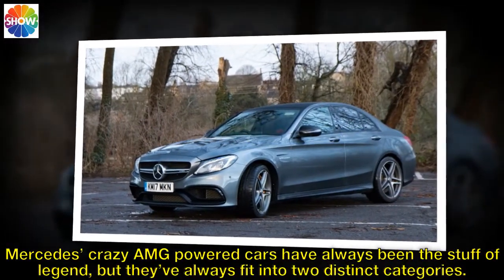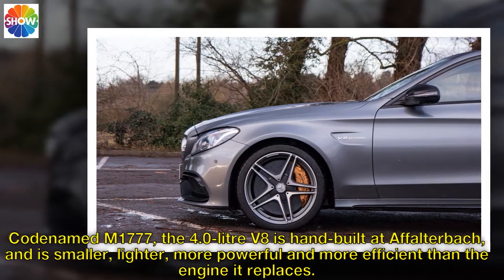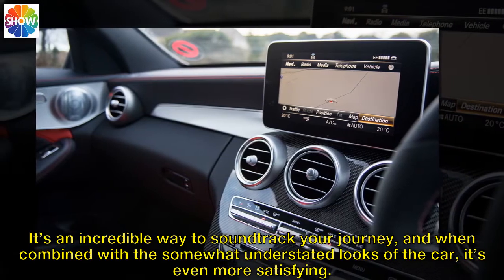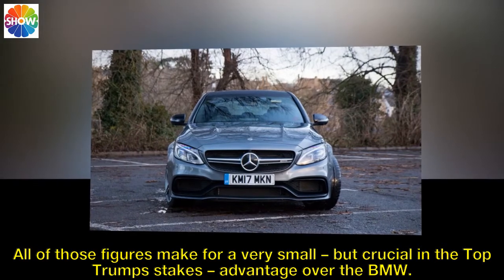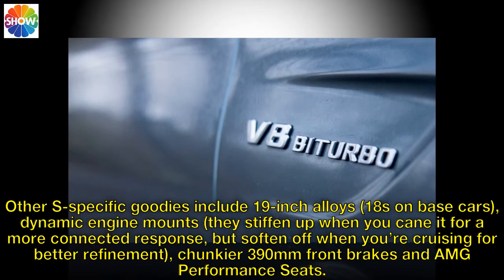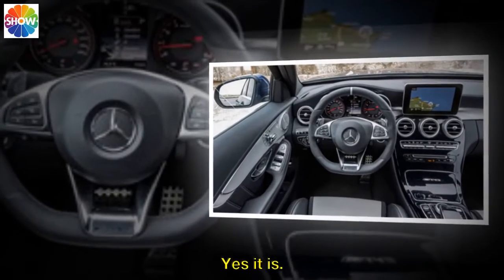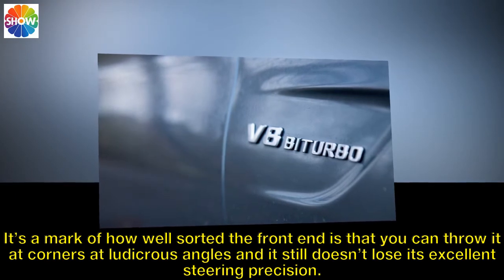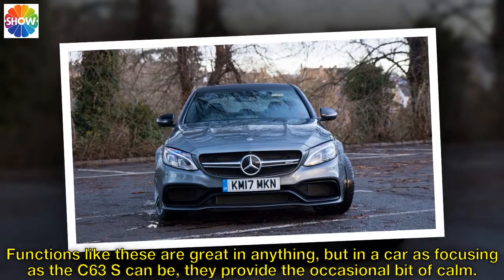Mercedes C63 S saloon review: Executive looks with supercar performance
Mercedes’ crazy AMG powered cars have always been the stuff of legend, but they’ve always fit into two distinct categories.